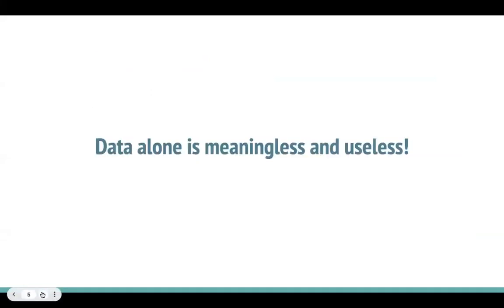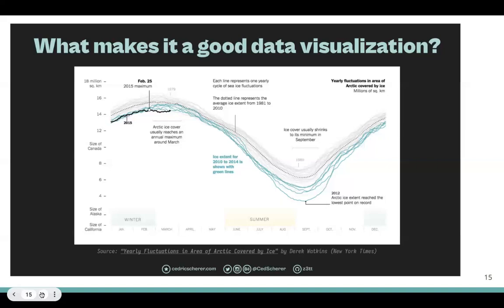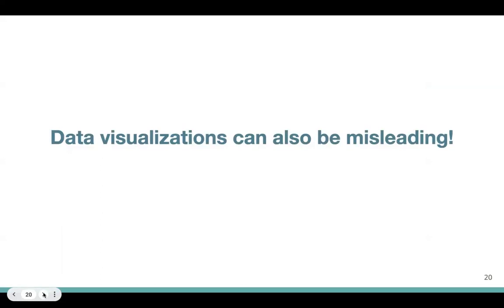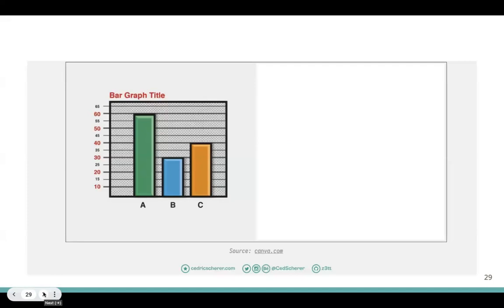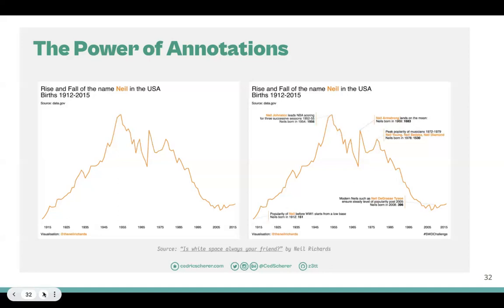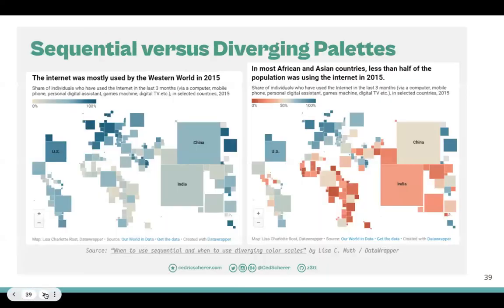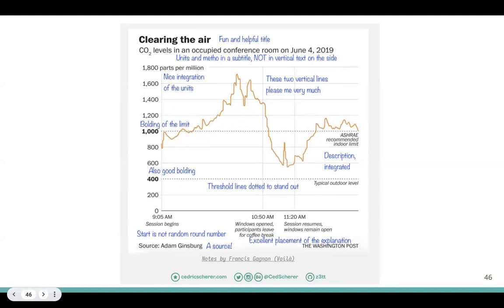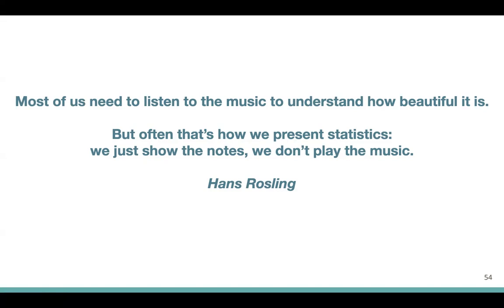Introduction to Data Visualization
Join JPF Analytics for an overview of data visualization and the principles of effectively communicating data to a broader audience! In this session, we walk through specific examples of good and bad visualizations, as well as providing general tips about to-dos and things to avoid while visualizing data.

Intended audience: students, educators, academia, researchers, industry professionals, policy-makers, and those from the think-tank and NGO sectors.

Acknowledgment: We thank Dr. Cedric Scherer for his presentation about data visualization.

00:00 - Introduction
00:37- Transforming Data by Adding Value to Simple Data Analysis Pipelines
03:10 - What is the Purpose of Data Visualization?
07:26 - Good and Bad Visualizations
08:35 - Example 1: Arctic Sea Ice
17:29 - Lies, Damned Lies, and Statistics: Being Dishonest with Data Visualizations
21:30 - Example 2: Where Should Y-Axes Begin?
25:00 - Florence Nightingale: The Lady with Data
30:17 - Example 3: Minimalism and Decluttering Data Visualizations
33:29 - Example 4: Beyond Decluttering
38:02 - Example 5: The Power of Annotations
43:16 - Example 6: The Power of Small Multiples
48:20 - Choosing Color Palettes: Sequential, Diverging, and Qualitative
56:26 - Choosing Colorblind-Friendly Palettes
59:03 - Example 7: Summary of Data Visualization Rules-of-Thumb
1:02:04 - Common Data Visualization Tools in R, Python, etc.
1:03:28 - How to Choose the Appropriate Data Visualization
1:09:16 - Summary